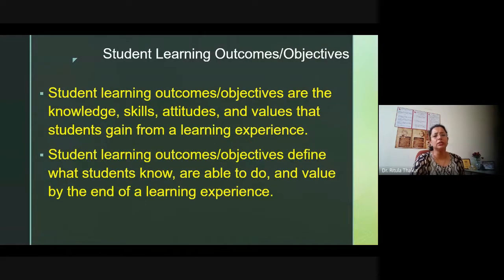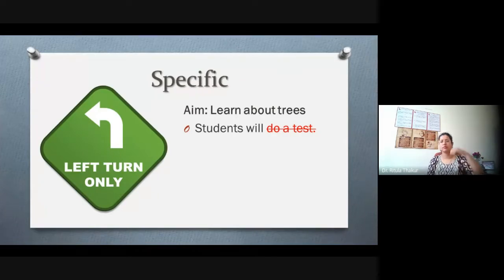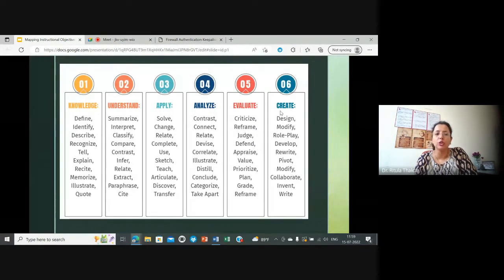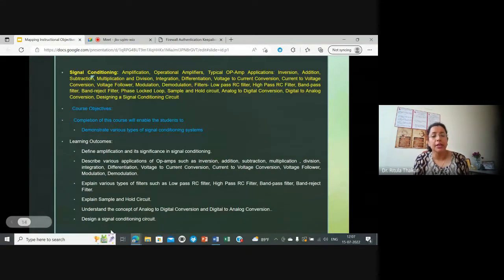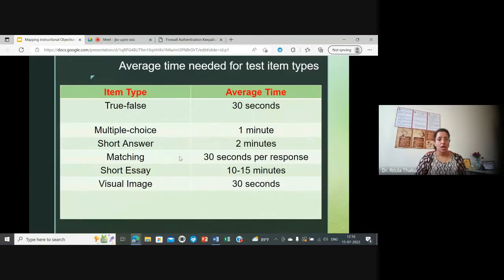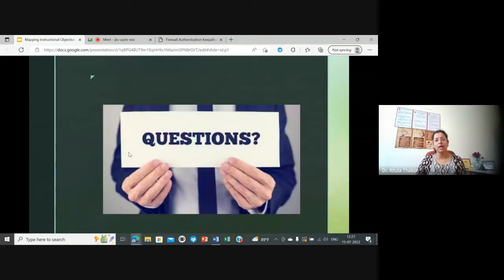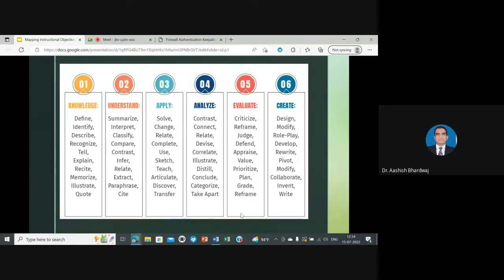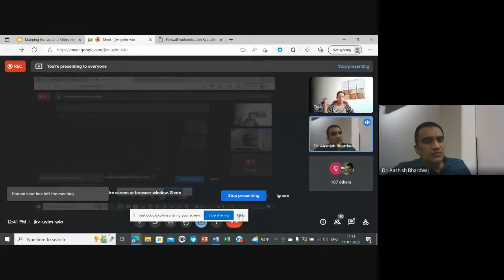Day 5 Session 2 || Mapping Learning Outcomes with Test Items by Dr. Ritula Thakur || 11-15 July 2022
An expert lecture on Mapping Learning Outcomes with Test Items by Dr. Ritula Thakur on 15 July 2022 in the STC on Setting and EValuation of Question Papers from 11-15 July 2022.